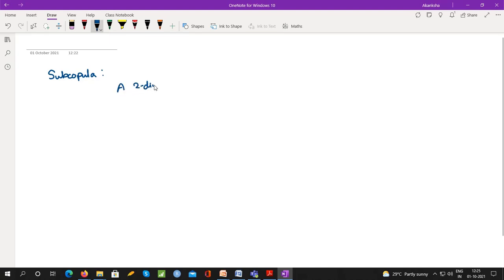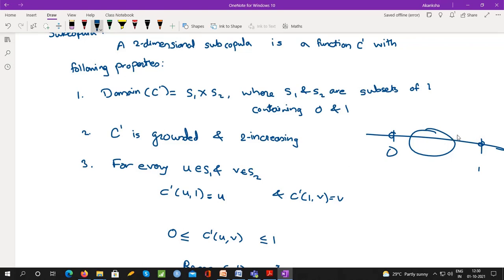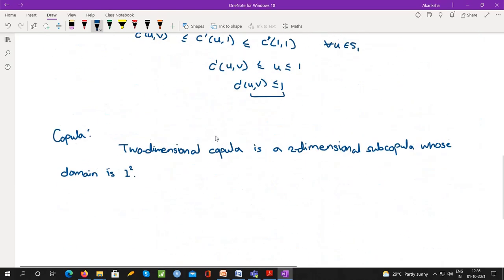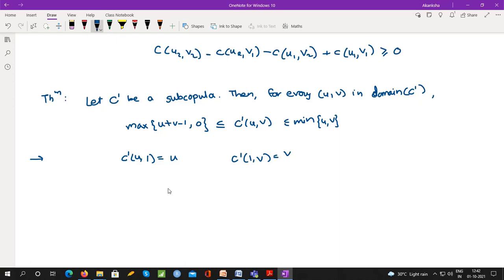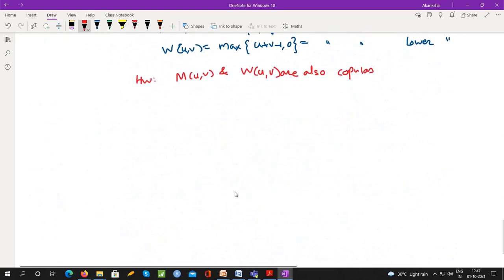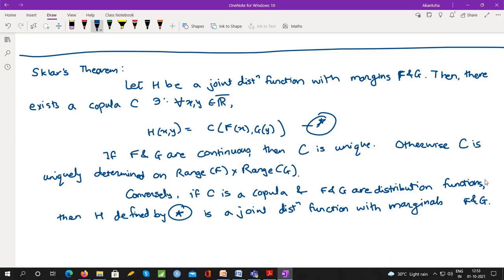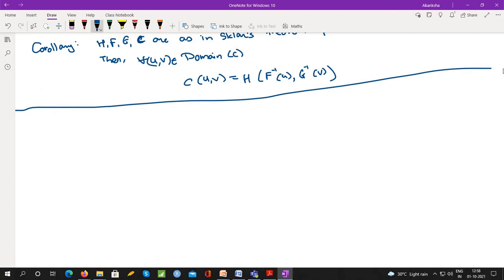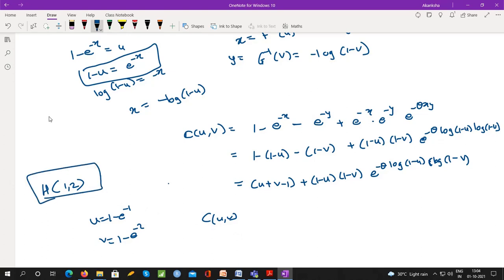ST202 - Lecture 68 - Subcopula and Copula